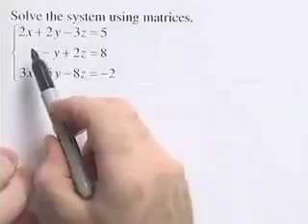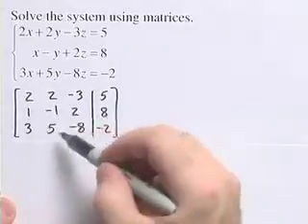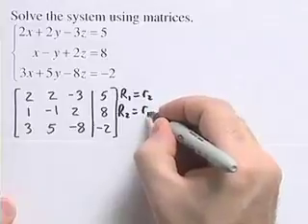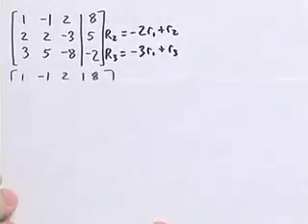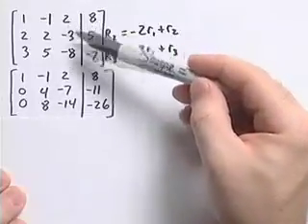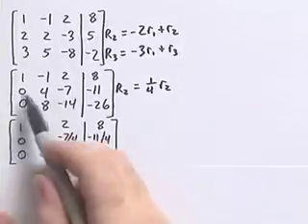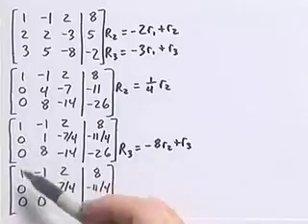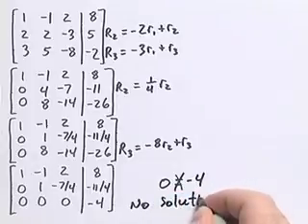Ch8 #16 ChapterTestPrepVideos Sullivan CA 11e